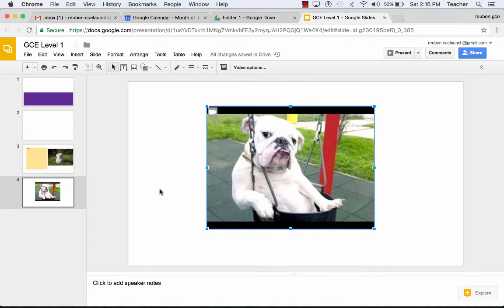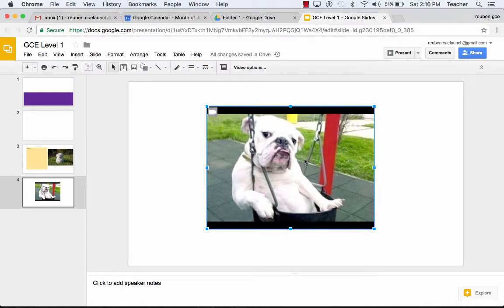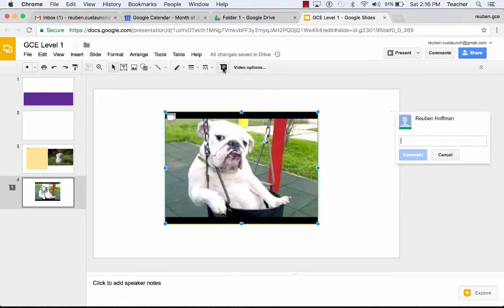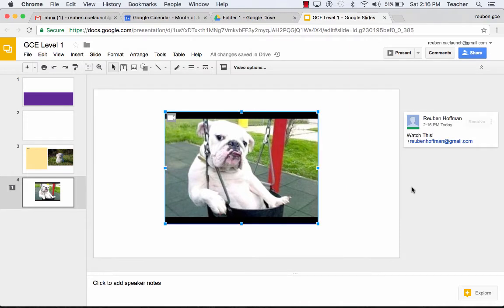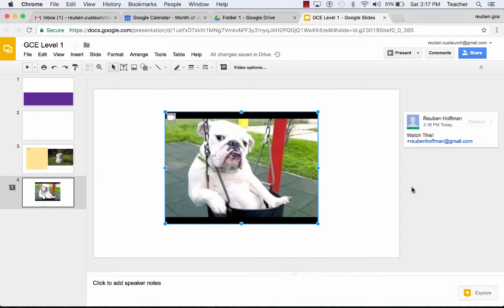Google Slides: Add a Comment and Tag a Person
How to add a comment and tag a person in Google Slides